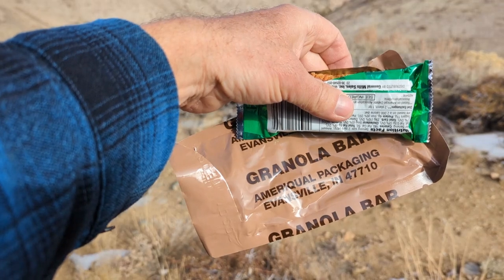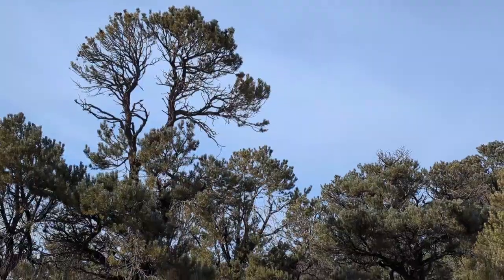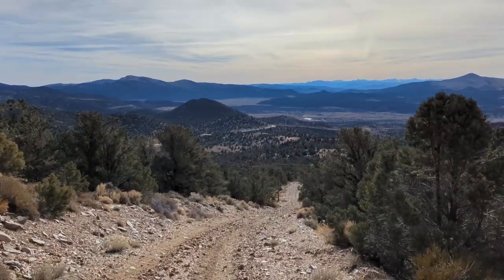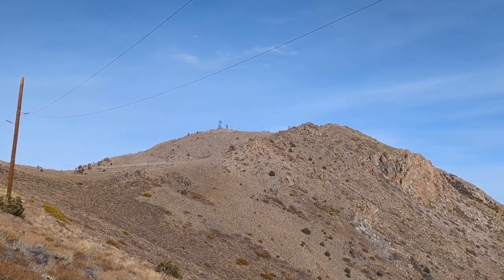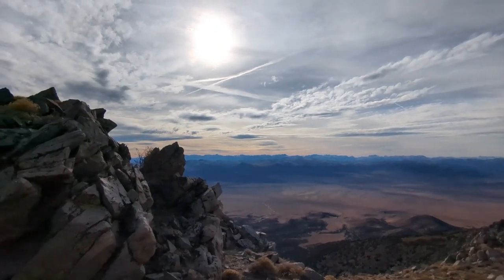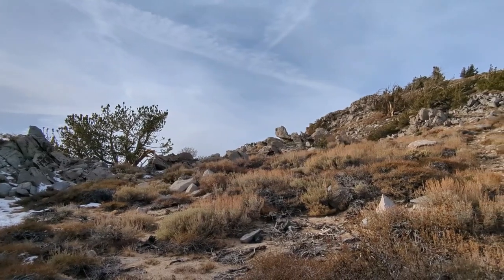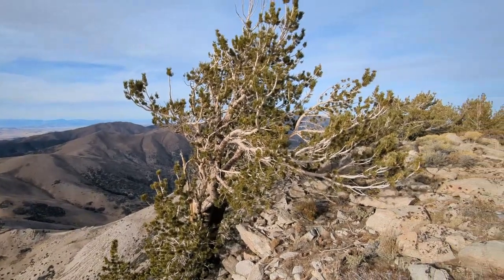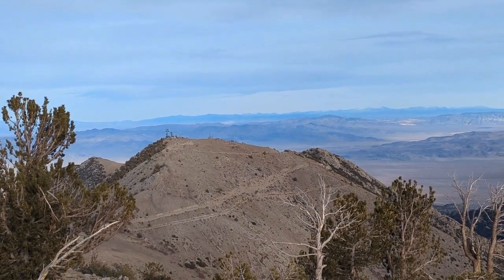Super Scenic Corey Peak, Nevada, Doug Berry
Doug Berry of the Sierra Region of California and Nevada climbs 10,520' Corey Peak, Nevada.  Views of Mono Lake and the Eastern Sierra of California. Mineral County, Nevada's second highest mountain peak.  Views of Mt. Grant. 6 Mile roundtrip hike. Date of Adventure 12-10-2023